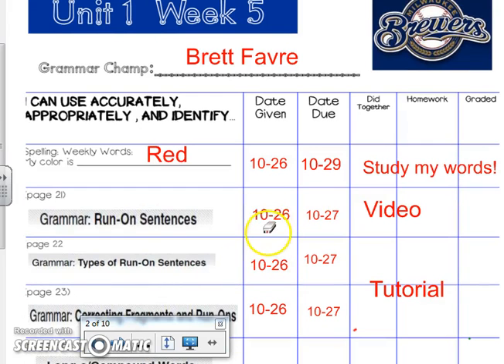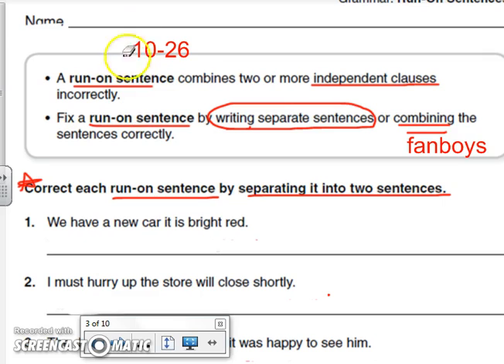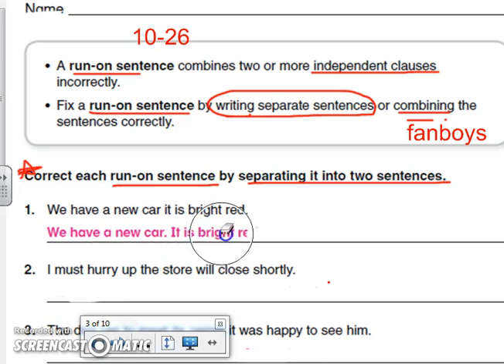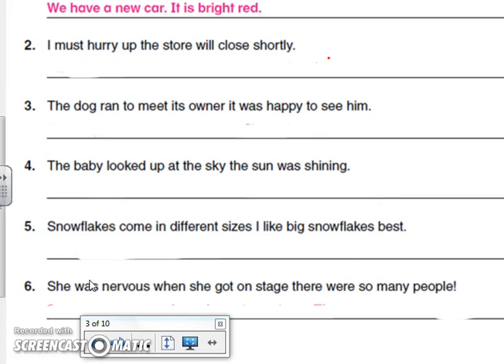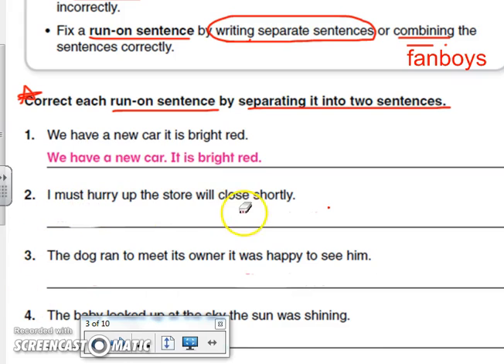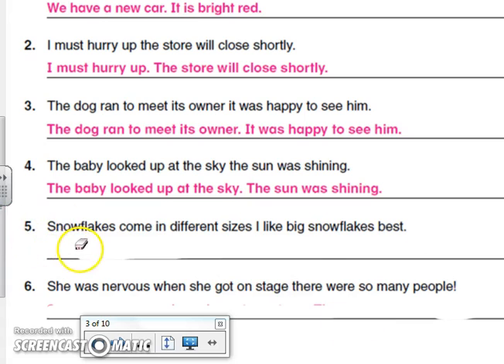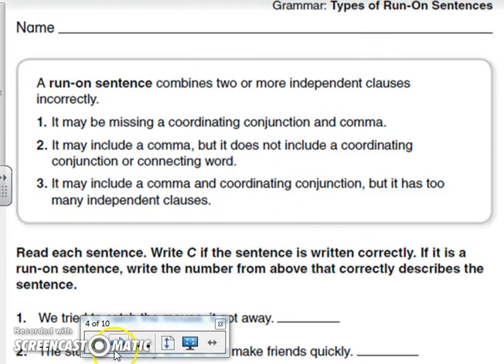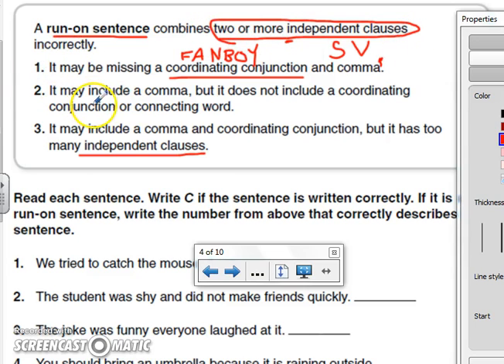Unit1 Week 5 Part 1